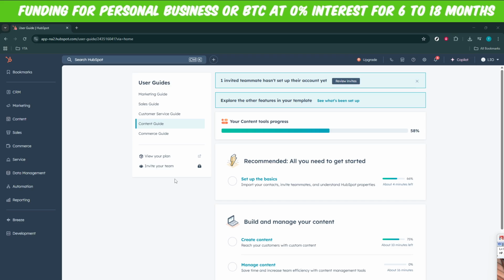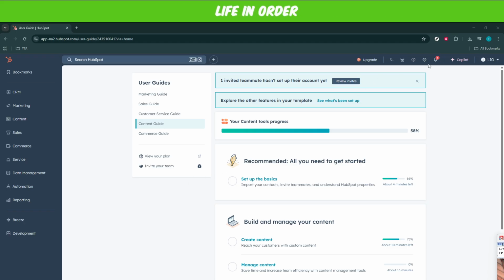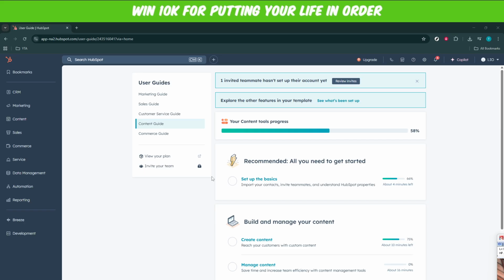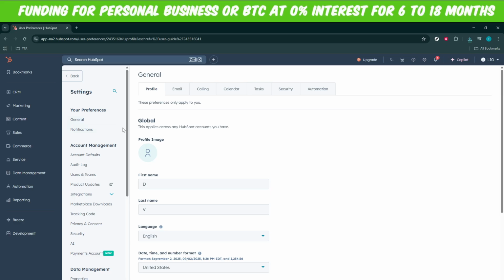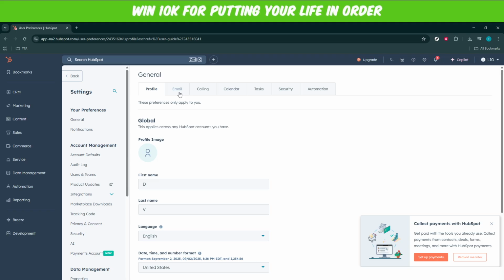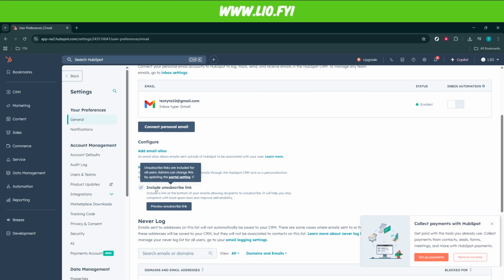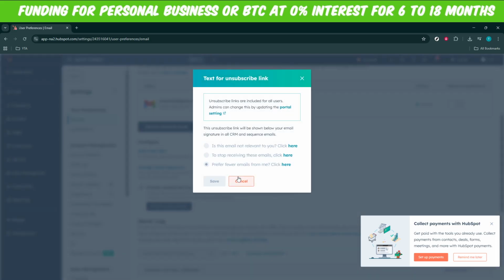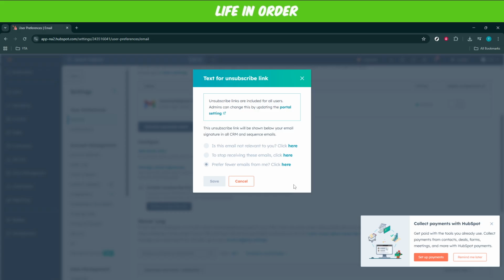How to Unsubcribe Link hubspot hubspot 2025